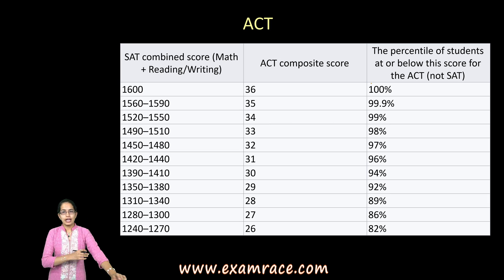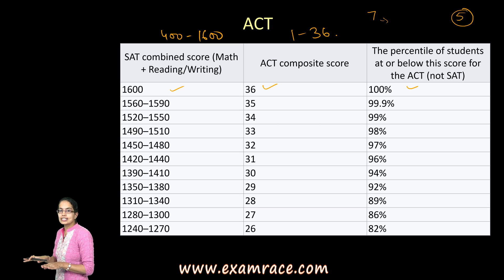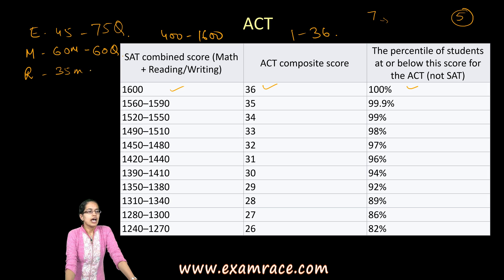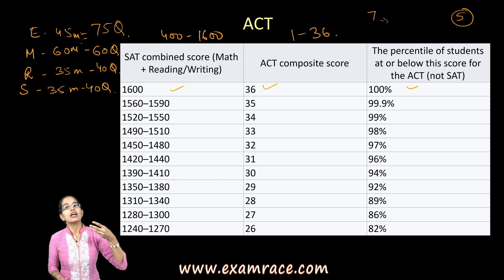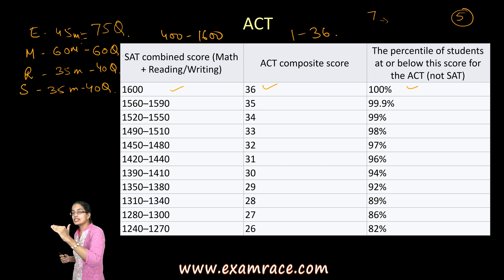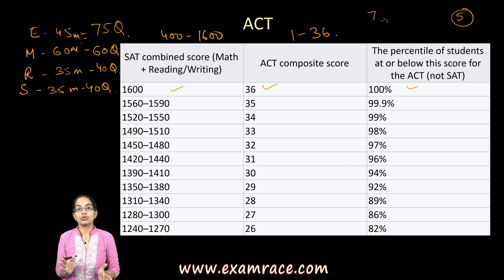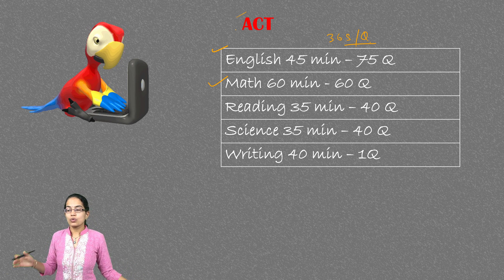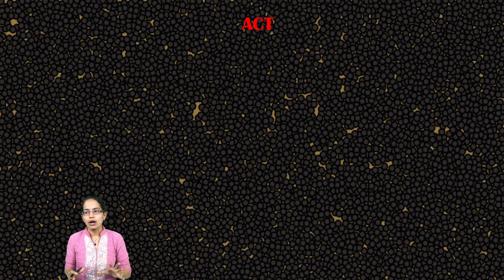ACT: Looking for Admissions to US Colleges for STEM - Science, Technology, Math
Dr. Manishika Jain in this session explains key differences between ACT and SAT exam for admissions to colleges in US & Canada

ACT
All maths use calculator
4 reading passage
Score on 1-36
Arithmetic, Algebra I & II, Geometry, Trigonometry, and Probability & Statistics
Includes Science reasoning
essay will test how well you evaluate and analyze complex issues.
2 hours, 55 minutes (without essay)
3 hours, 40 minutes (with essay)
40-minute optional writing test
English: Rhetorical skills, Grammar/Punctuation, Sentence Structure
Registration deadline is 5 to 6 weeks before exam

ACT has a much larger focus on geometry. ACT doesn’t give you any formulas on test day.
On the ACT, Math accounts for one-fourth of your total score (your Math section score is averaged with your other three section scores).
ACT Math gives you five possible answer choices (A-E or F-K) for each question
ACT has only MCQs.
Evidence-support questions are a entirely absent on ACT Reading.
But on ACT Reading, questions can flow randomly and do not routinely follow the order of the content in the passages.
In ACT you will give your opinion in essay